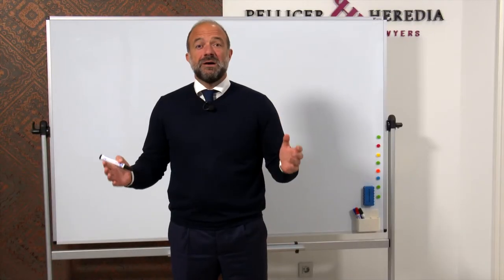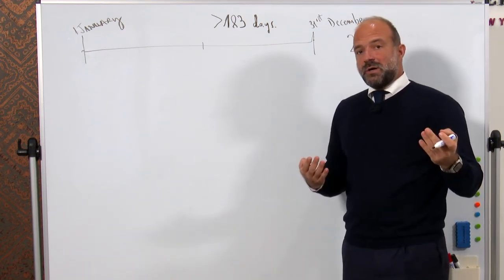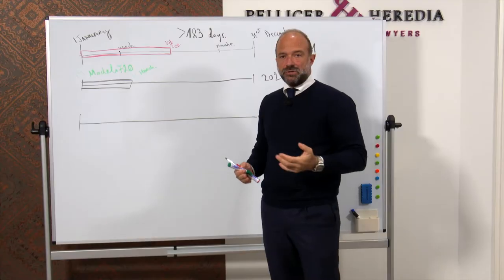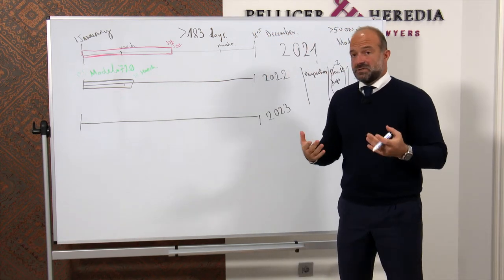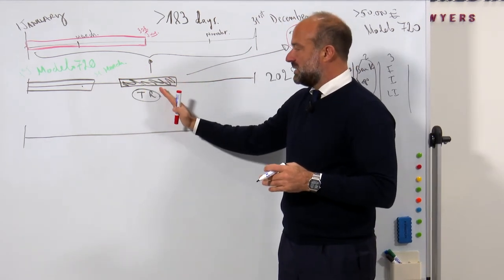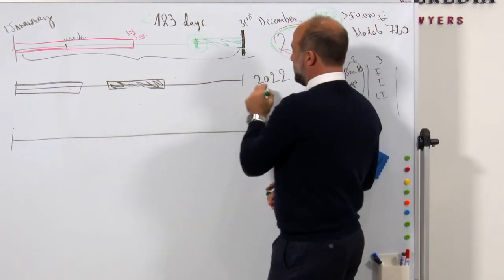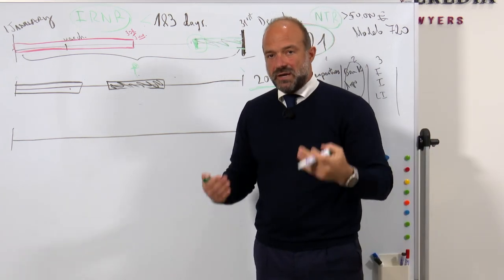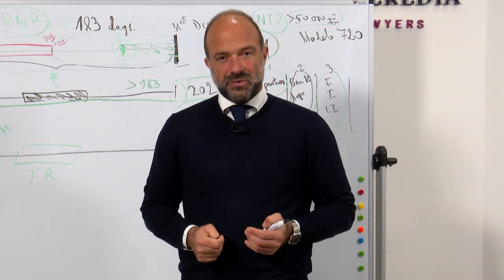TAXES in SPAIN for RESIDENTS: OBLIGATIONS.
𝐓𝐚𝐱 𝐩𝐥𝐚𝐧n𝐢𝐧𝐠 𝐟𝐨𝐫 𝐫𝐞𝐬𝐢𝐝𝐞𝐧𝐭𝐬 𝐢𝐧 𝐒𝐩𝐚𝐢𝐧

An individual is considered to be a tax resident in Spain if:

1) He/she physically remains in Spanish territory for more than 183 days;

2) Or has in Spain the main nucleus or base of his/her activities or economic interests, directly or indirectly (hereinafter “center of economic interests”).

3) Likewise, it is presumed in the absence of proof to the contrary, that an individual is a resident when his/her spouse who is not legally separated and dependent minor children are considered as such in accordance with the above rules.

Thus, a person who spends more than 183 days in Spanish territory during the calendar year or who has his/her center of economic interests in Spain, even if he/she does not spend any days in Spanish territory, is a tax resident in Spain.

00:00 Introduction
01:42 If you live in Spain more than 183 days in a natural year
03:03 If you become resident in the first semester
03:47 Model 720
06:40 Tax Return
07:55 Wealth Tax
09:36 If you become resident in the second semester
11:57 If you live in Spain more than 183 days in a natural year
14:08 Final